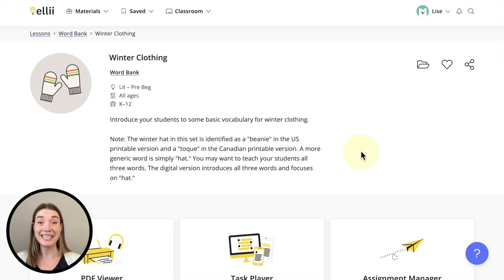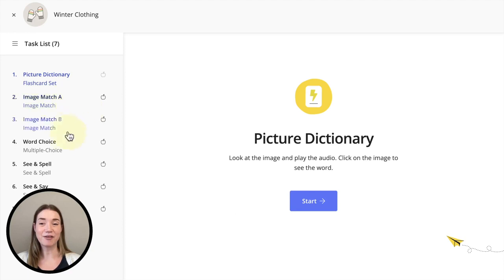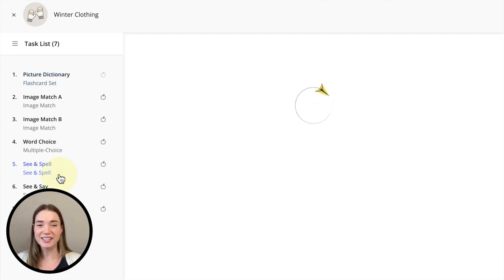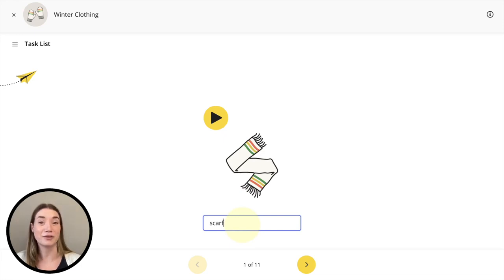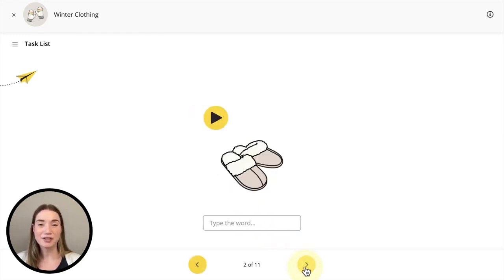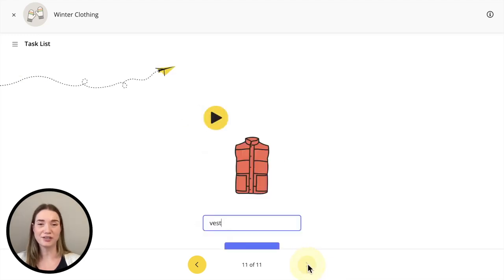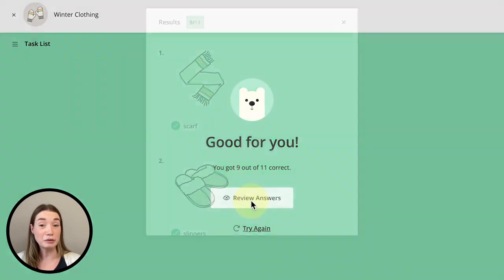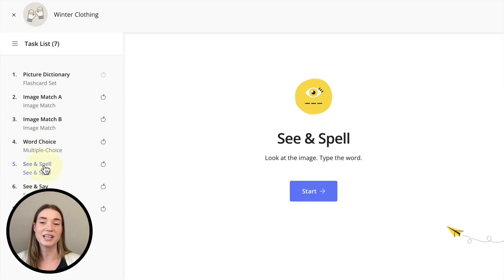See & Spell Task Demo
Learn all about Ellii's digital See & Spell task where students look at an image they recently learned and type out the word.